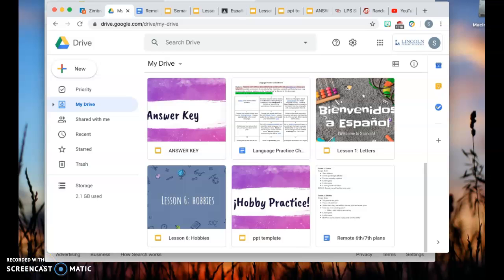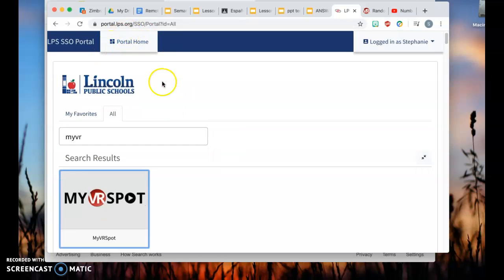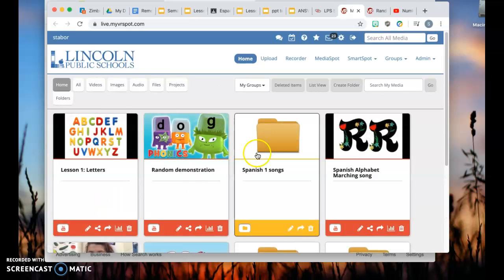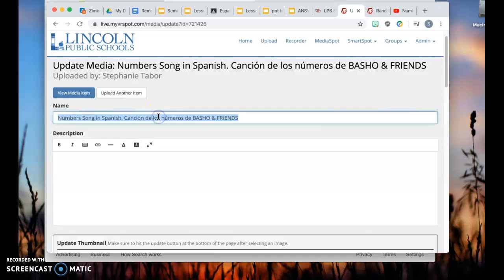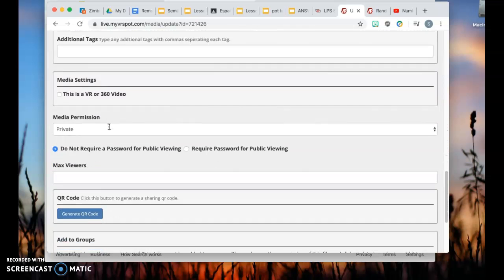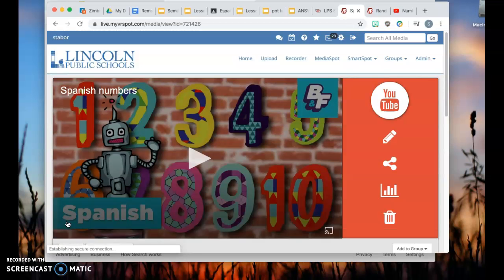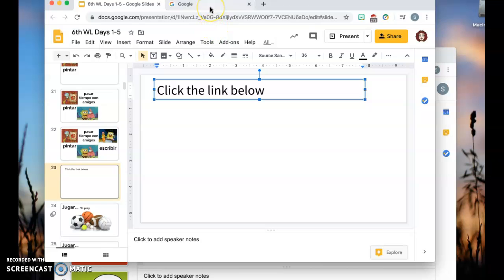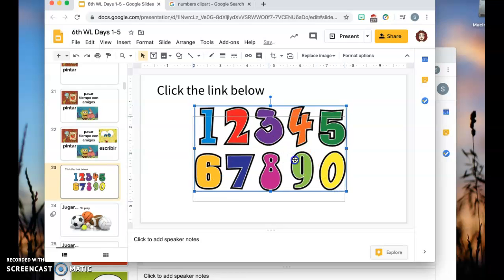Hyperlinking a MyVR spot video